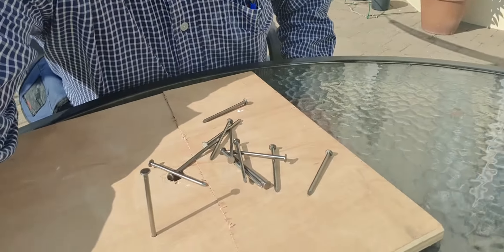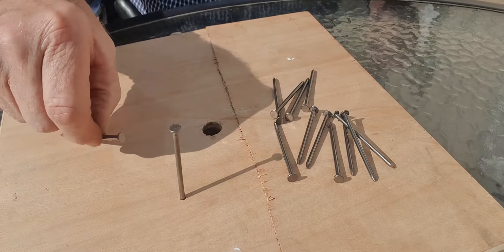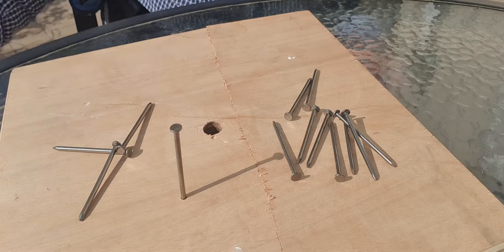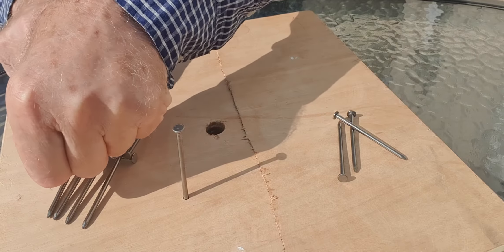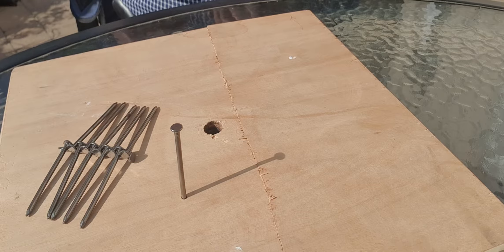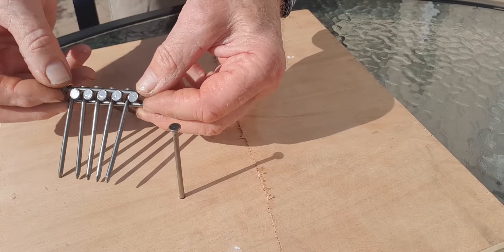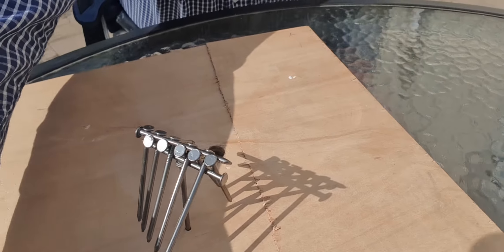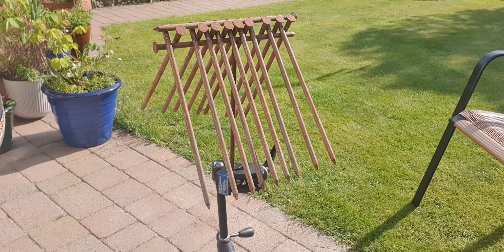The 13 nails puzzle: Part 3: The solution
Don' t watch this until you've cracked the puzzle or failed with frustration.